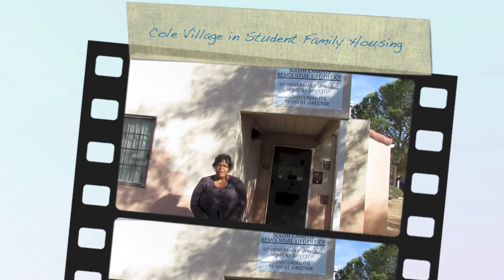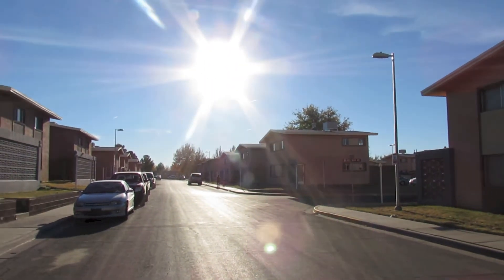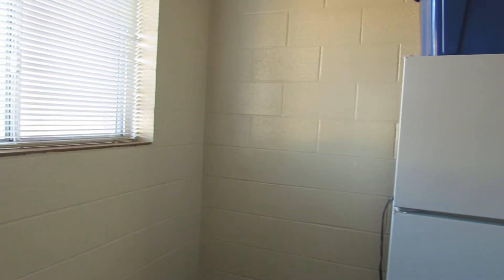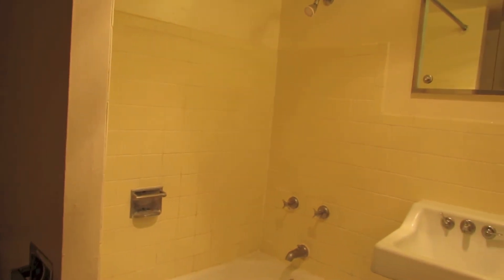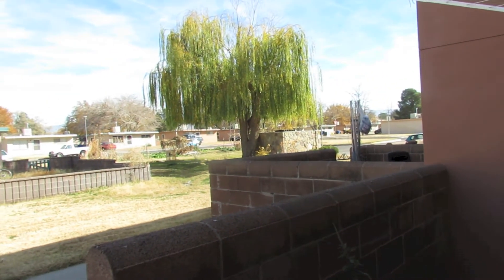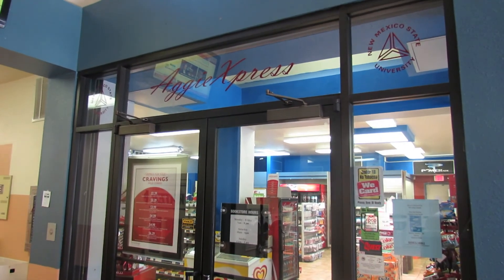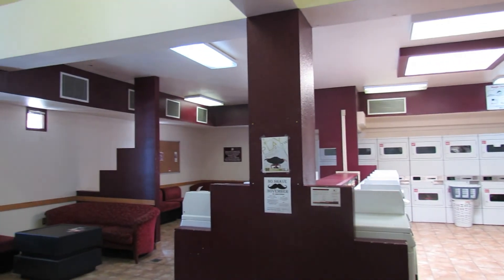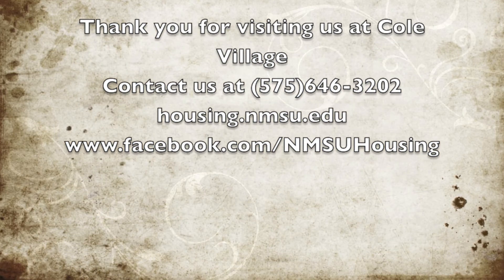Cole Village (For Students with Families) Video Tour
Learn more about Cole Village at New Mexico State University featuring and narrated by Resident Director Kym Brown

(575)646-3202